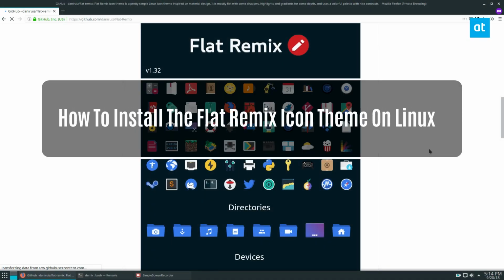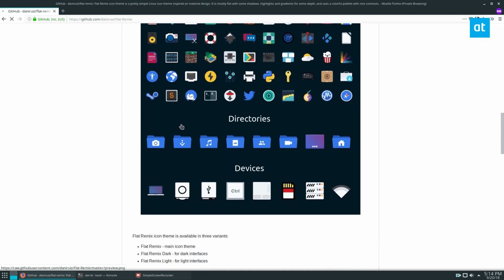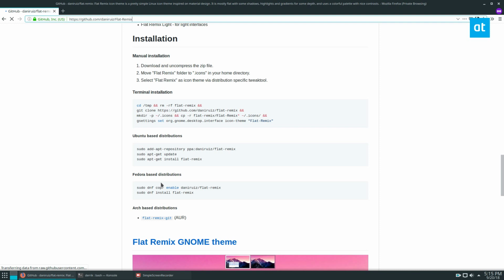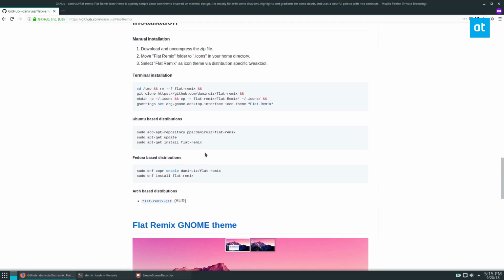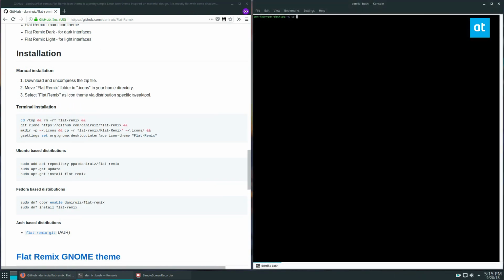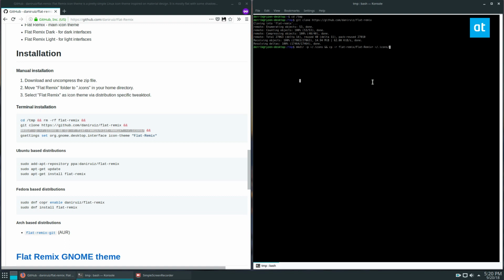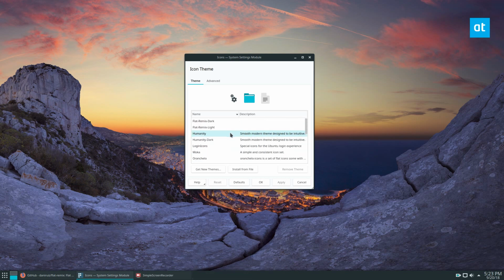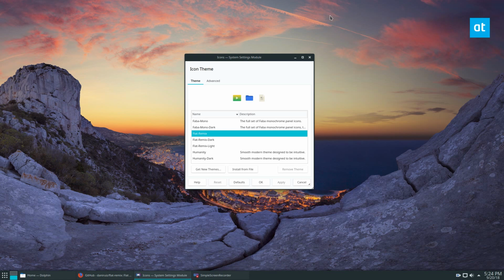How To Install The Flat Remix Icon Theme On Linux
Looking to spice up your Linux desktop with a fresh new icon theme? Check out the Flat Remix icon theme! The Flat Remix icon theme sports a simple flat design with some tasteful shadows thrown in. It also makes use of color gradients and depth, making it look very modern.